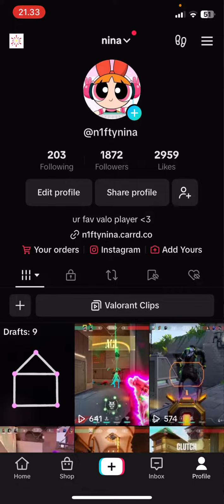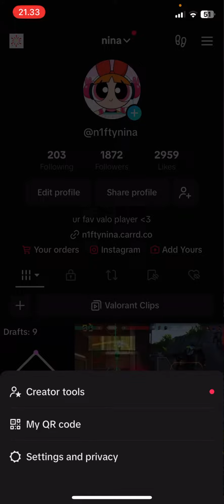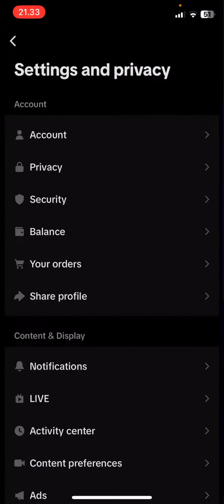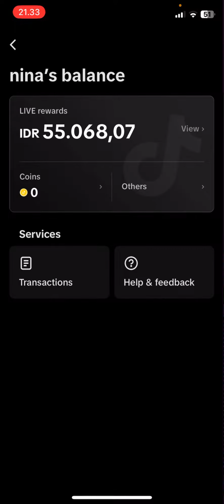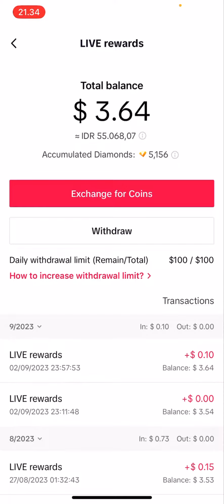How You Can Easily Withdraw The Money You Get From Earning Coins From Your TikTok Livestream?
This tutorial will show you how you can withdraw money on TikTok.